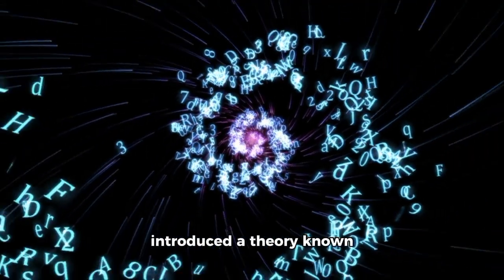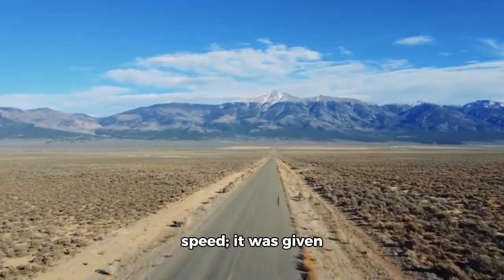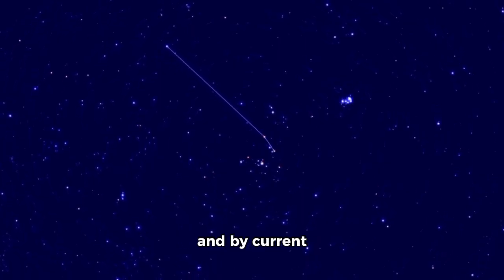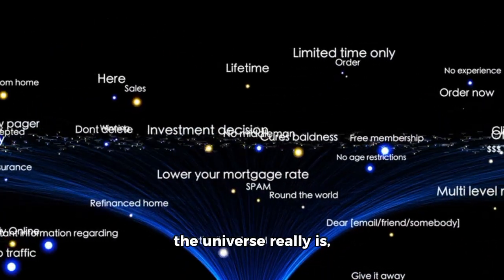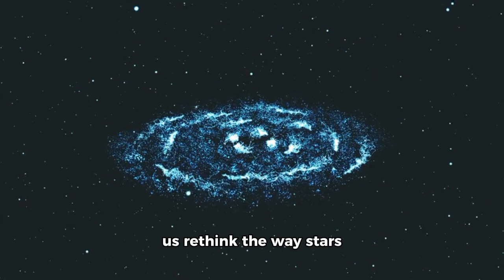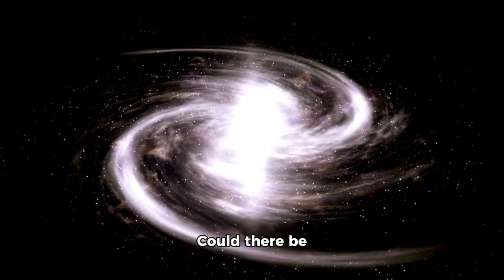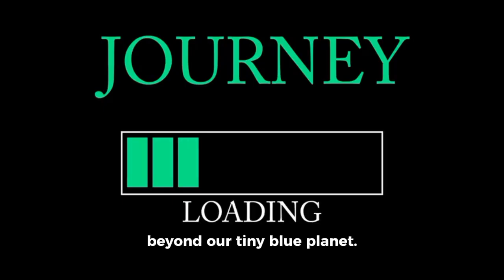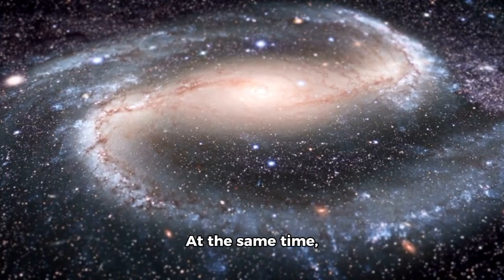James Webb Just Found a 13.8 Billion Year Old Structure in Deep Space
🕳️ The James Webb Space Telescope has just made one of the most jaw-dropping discoveries in human history — a massive cosmic structure dating back 13.8 billion years! 🌌 This ancient formation could be the earliest sign of galaxy clusters or something never seen before.

📸 What did JWST actually see? How does this reshape our understanding of the early universe? Join us as we break down this historic discovery, what scientists are saying, and how it could change everything we know about the cosmos. 🛸

⏱️ Timestamps
00:00 - Intro: Webb’s Ancient Discovery
01:25 - What Was Found in Deep Space
02:50 - Structure Age and Size Breakdown
04:10 - Why This Changes Cosmology
05:30 - NASA’s Official Reaction
07:00 - Theories About Early Universe Structures
08:20 - Final Thoughts and Future Discoveries